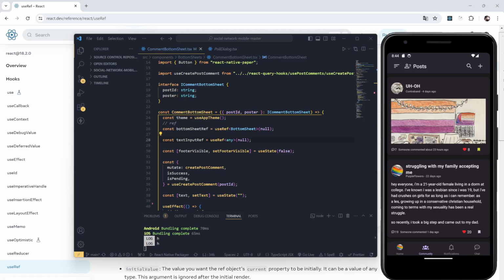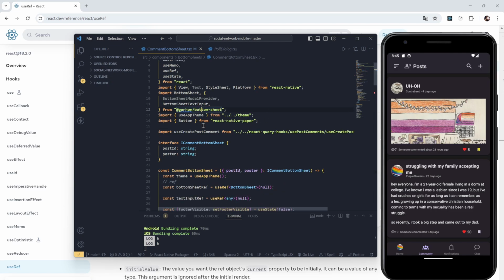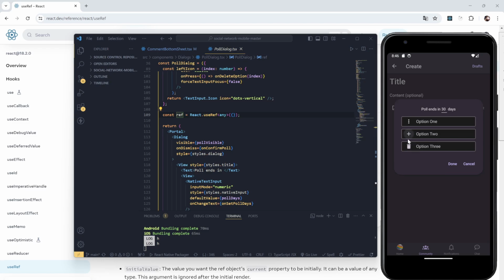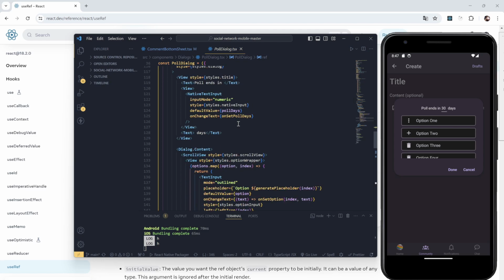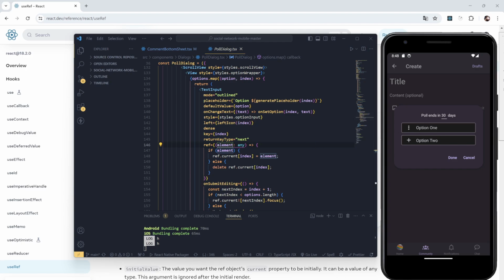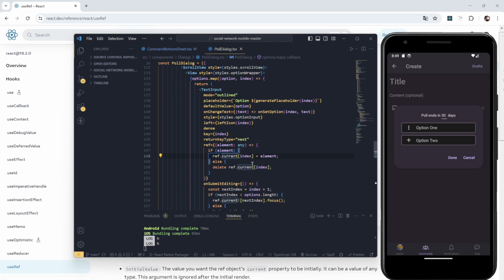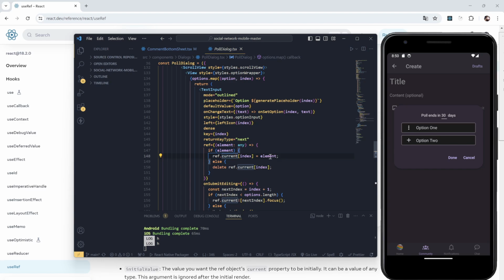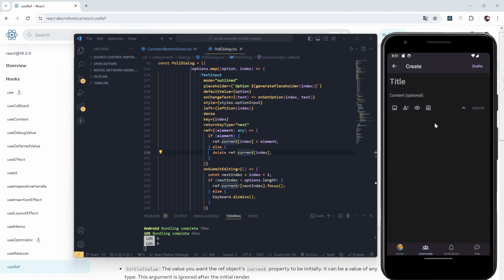Dynamically Manage a list of textInputs with Refs in React [Solve Real-World Dev Issues]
Ever wanted to control a list of text inputs in your React applications on the fly? Refs are the key!

In this episode of [Solve Real-World Dev Issues], we'll tackle managing dynamic text input elements with the power of React Refs. You'll discover:

How to create and use refs to establish connections with your text input components.
Practical techniques for dynamically assigning refs to a list of text inputs within a loop.
Common use cases for ref-managed text inputs, like performing actions based on user interactions.
Best practices for integrating refs into your React development workflow to ensure clean and maintainable code.
By the end of this video, you'll be equipped to confidently manipulate text inputs within your React applications, unlocking new levels of interaction and dynamism.

Bonus: We'll walk through a practical code example to solidify your understanding of managing text inputs with refs.

Ready to take your React forms to the next level? Let's dive in!